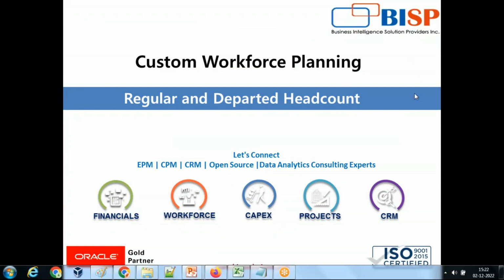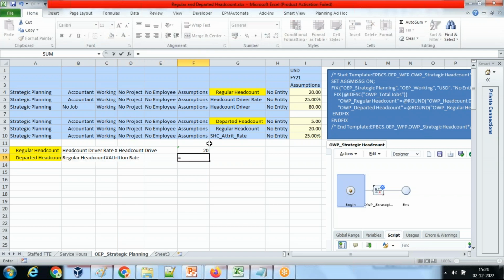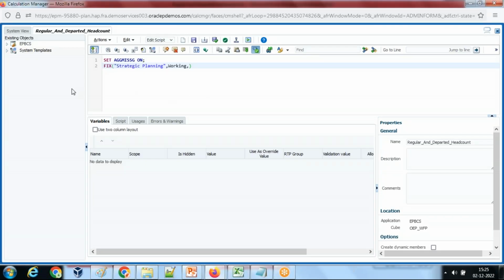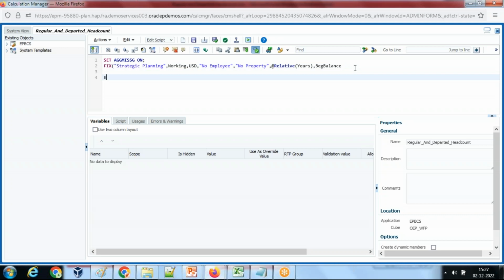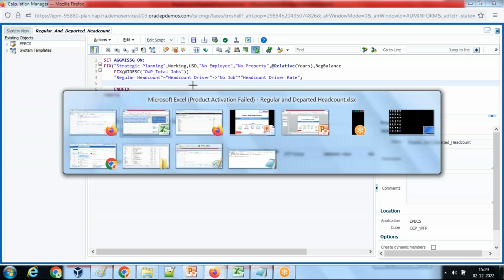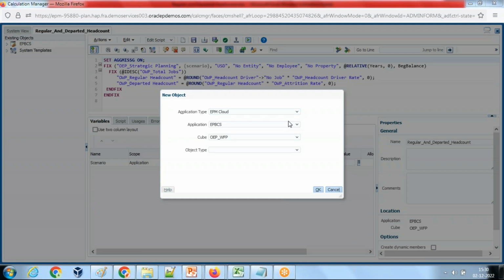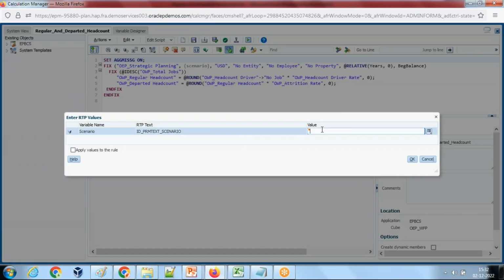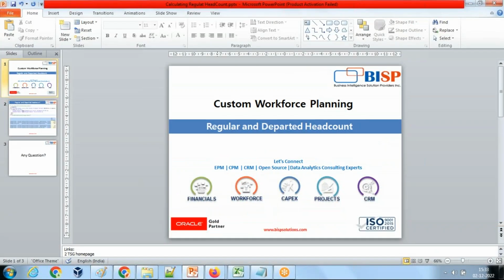Oracle Workforce Planning Regular Headcount | Oracle Workforce Planning Custom Implementation | BISP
In this video tutorial, we will explain step-by-step Oracle Workforce Planning Regular Headcount.
 Oracle Workforce Planning Custom Implementation